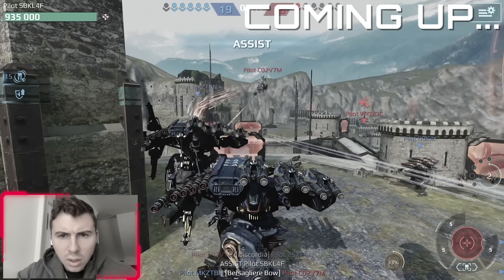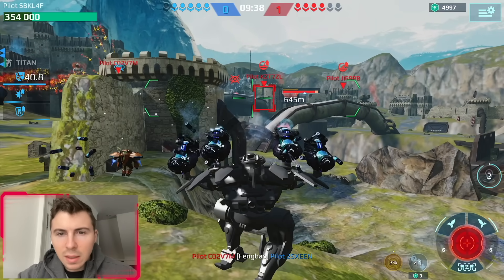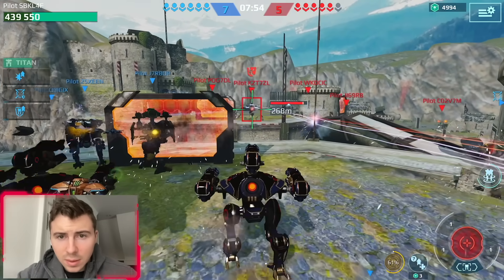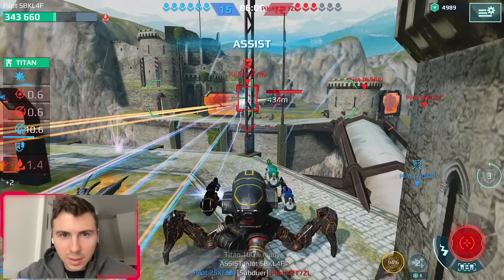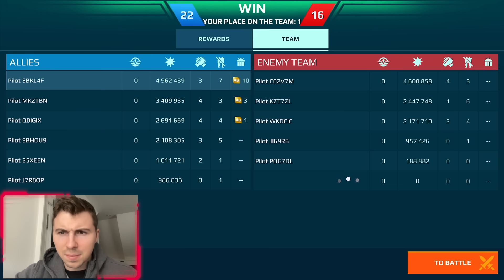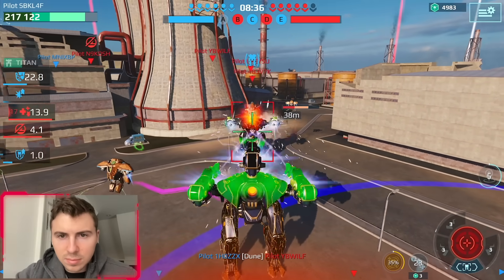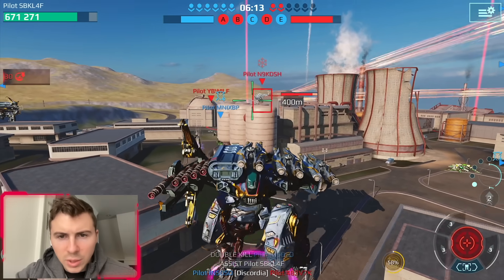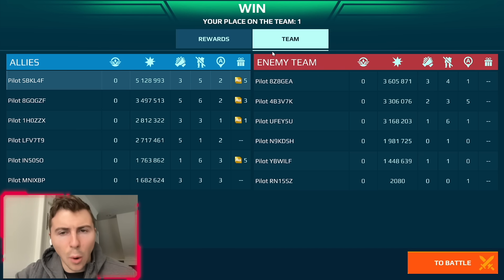NEW Bersagliere Gameplay - Eiffel Destroyer | NEW Bagliore Robot + UE Phantom | War Robots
3 New Robots with gameplay! New Titan, Heavy Robot and Ultimate Phantom. This is a huge test server and shoutout to Soma and Risa for helping with the video! The Titan is built for sniping, and its the most insane sniper we've ever seen, by far. The built in Crossbow has 5 charges and constantly reloads, while also activating a jump ability. It seems pretty clear that the Bagliore is a behemoth 2.0 with teleportation and better mobility. This is a crazy test server. Thanks again to Soma WR. NEW Bagliore, Bersagliere & UE Phantom

🕓 Chapters
0:00 intro
0:13 NEW Titan, Bagliore & UE Phantom
1:05 Bersagliere Titan Is The Eiffel Destroyer - Game 1
7:06 Bagliore, Bersagliere  & UE Phantom - Game 2
11:54 End Wrap Up